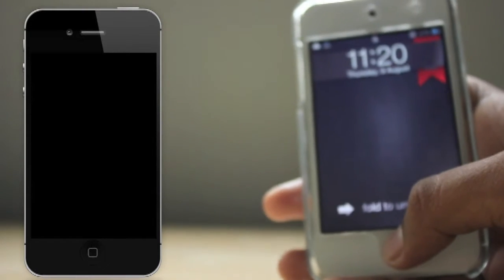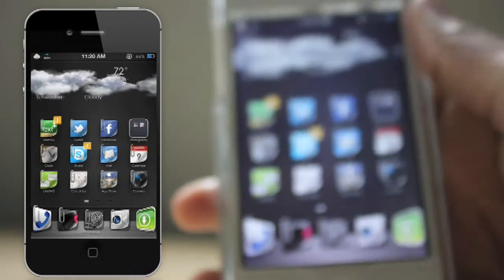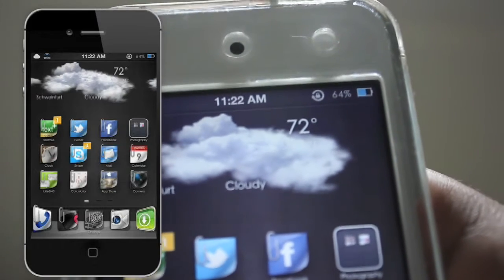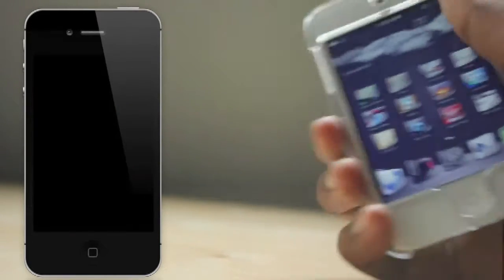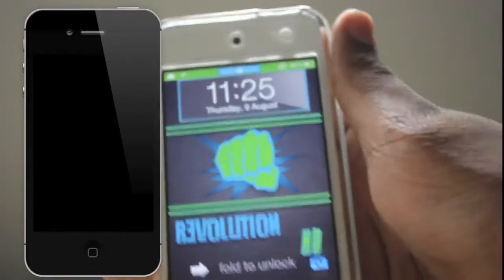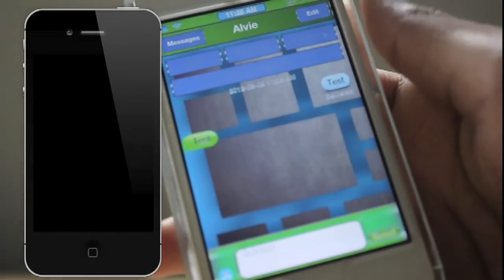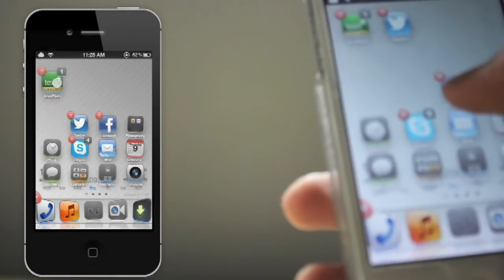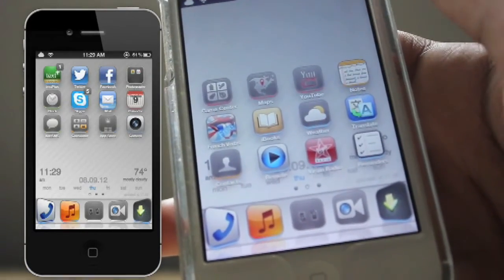Winterboard Review! August 10th 2012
Hello ladies and gentlemen! Sorry I haven't been posting on my blog and youtube for the past couple of days, I maxed out my bandwidth and I hurt my jaw. Anyways my bandwidth has restarted so I decided to make a video for you guys! Thanks Guys I hope you liked the vid!